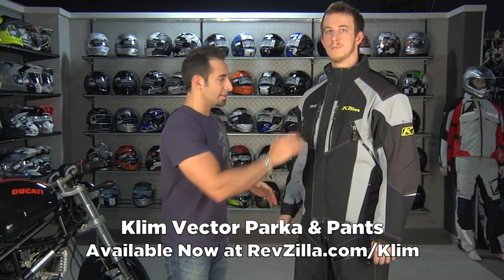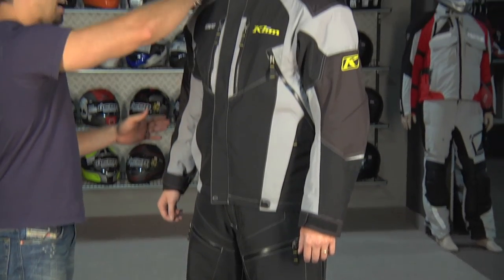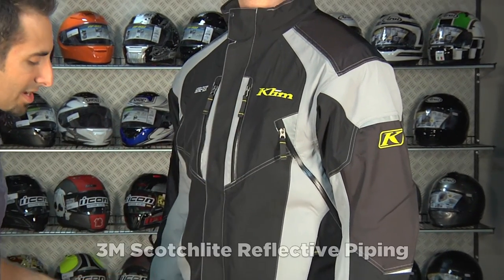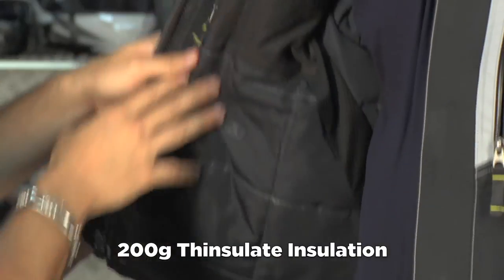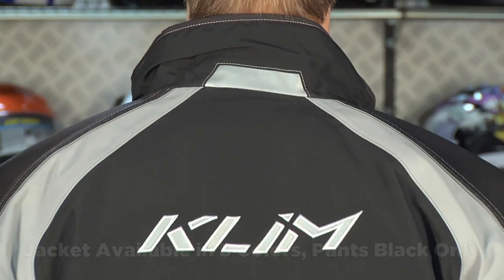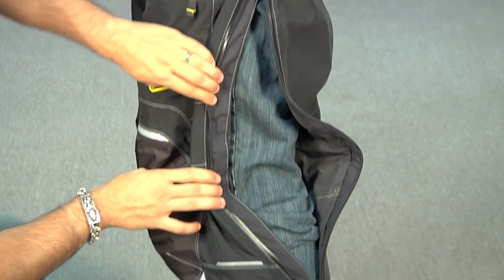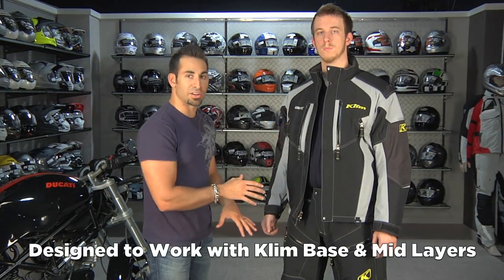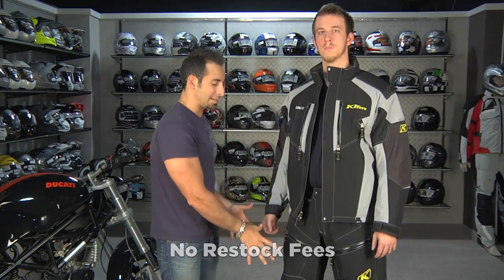Klim Vector Parka & Pants Review at RevZilla.com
Klim Vector Parka & Pants Review
 Built for speed and not at all trying to hide it, the brand new Klim Vector Parka and Pants has high-octane coursing through its blood. With a Gore-Tex two layer performance shell, 500D cordura underlays and ballistic nylon overlays, 200g Thinsulate, and impact padding at the front, the Vector is ready to take on whatever the powder can throw its way. Klim utilizes their angled ventilation system in this combo, with chest-to-lower back cross vents that rip air through the jacket when you start overheating. All the Klim usual suspects are there as well, with 3M scotchlite piping, YKK zippers throughout, multiple zones of adjustability, alongside ergonomic articulation throughout. If you plan on really ripping across the clearings, the Vector Parka & Pants is going to be one of the best choices available out there.